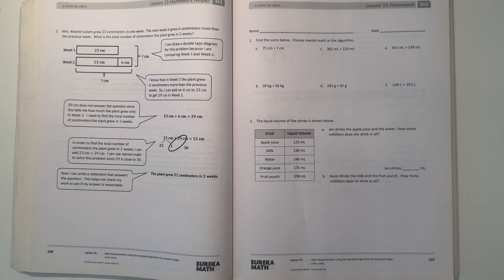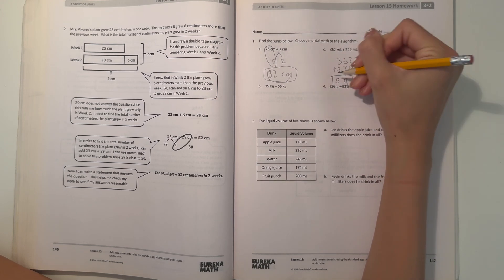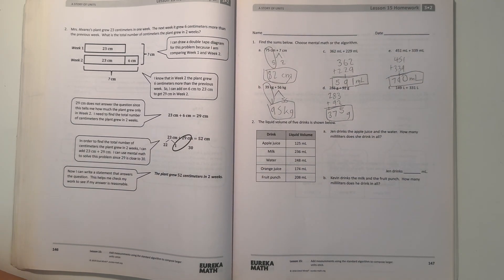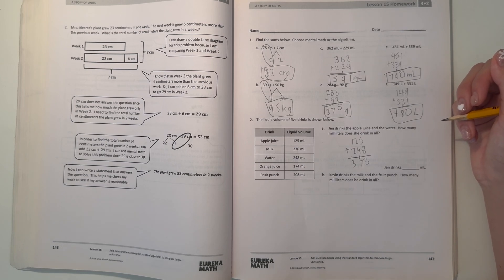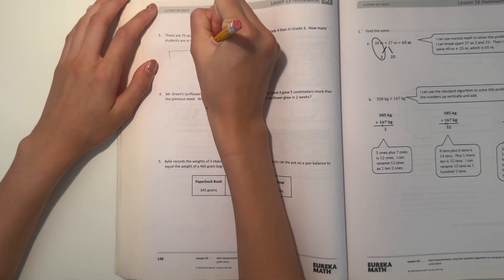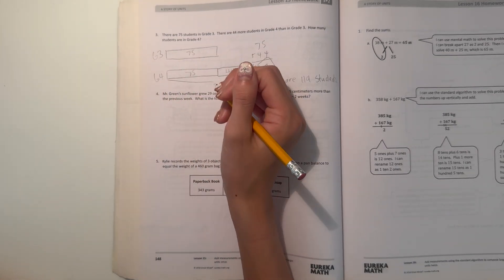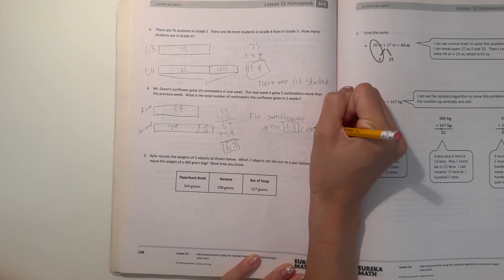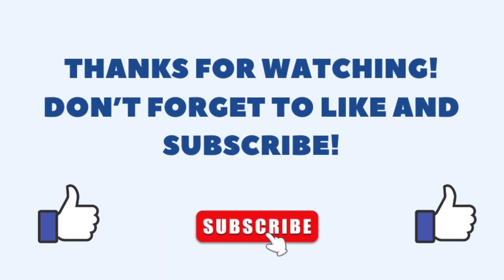Eureka Math Grade 3 Module 2 Lesson 15 Homework